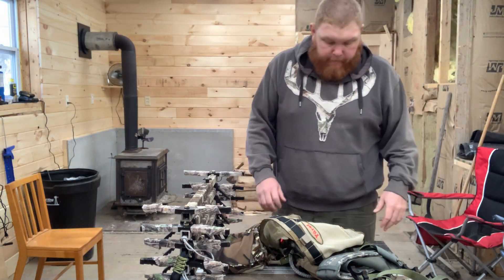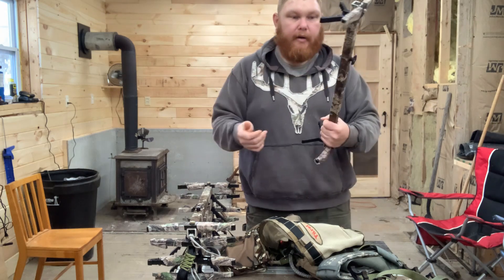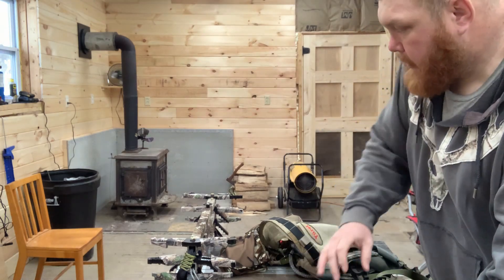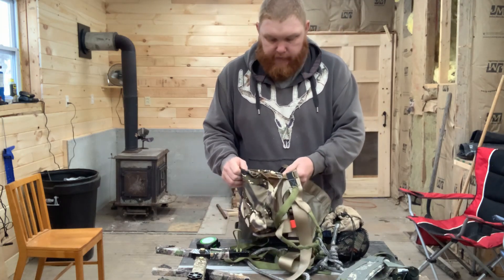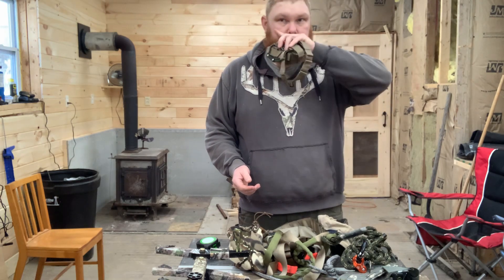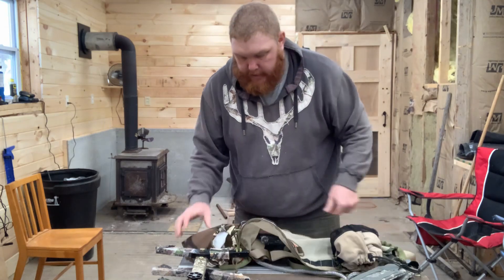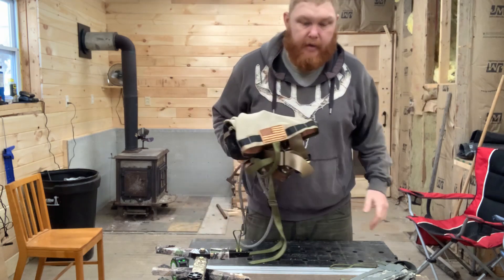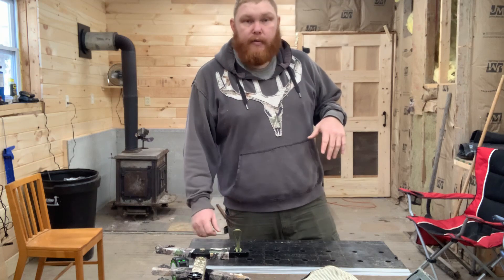Complete DIY Tree Saddle Hunting Setup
I go over my sticks, platform, and saddle. All DIY.